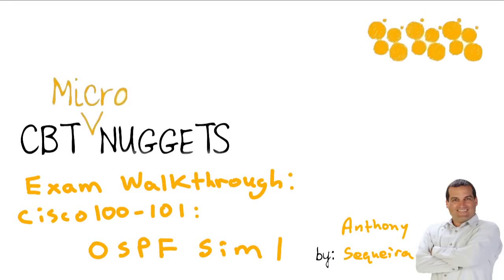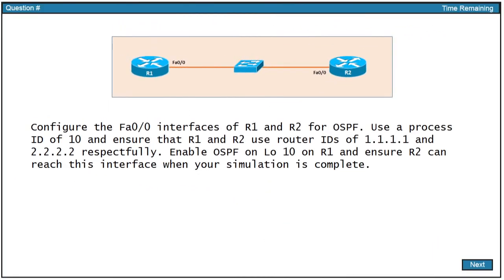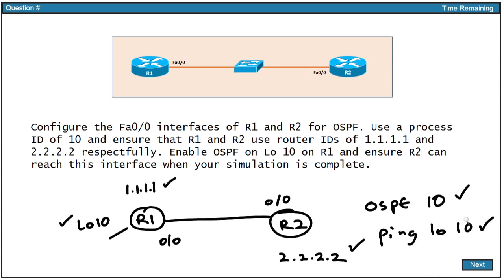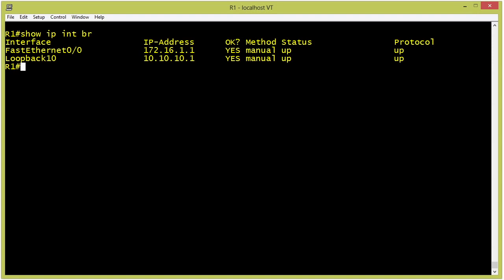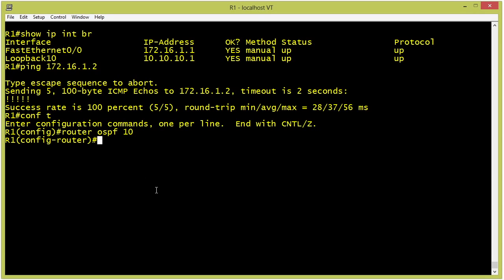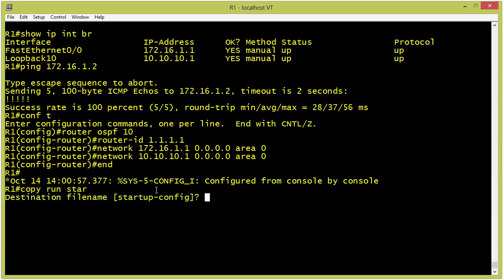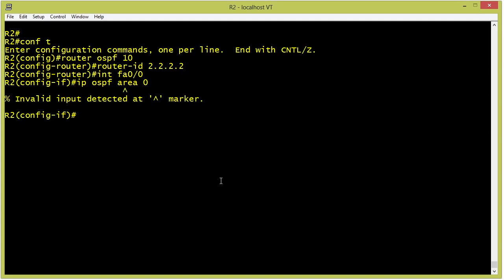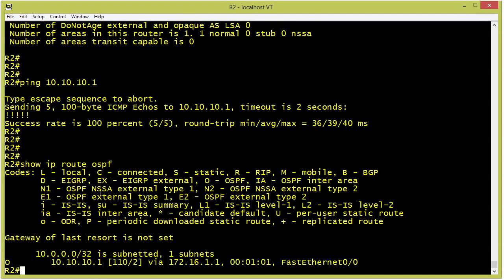MicroNugget: How to Configure Fast Ethernet for OSPF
In this video, Anthony Sequeira covers an OSPF simulation to prepare for the Cisco 100-101 exam. This exam is required to earn the CCENT certification, making this a must-see for anyone who plans to pursue that cert. Anthony will configure the fast ethernet 0/0 interfaces of R1 and R2 for OSPF.

This video digs into a well-known Cisco simulation. Cisco’s diagram explaining how to configure fast ethernet 0/0 interfaces between R1 and R2 for OSPF doesn’t have nearly enough detail, so Anthony expands the process and explains every facet. He’ll discuss 0/0 interfaces, router IDs, and loopbacks so that you know every step of the process Cisco is looking for in this simulation. As you work through the material, you’ll develop a checklist of each piece of the puzzle so you can put it together and explain it correctly, even under stress. You’ll likely see this simulation in the Cisco 100-101 exam for the CCENT certification.